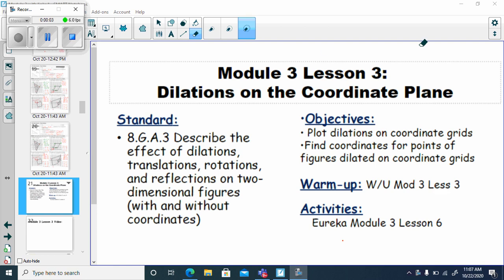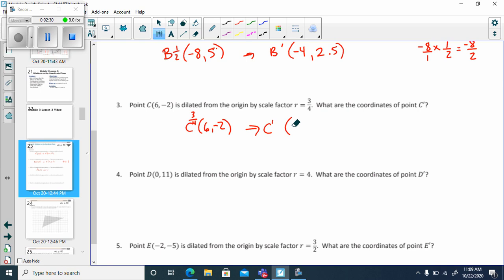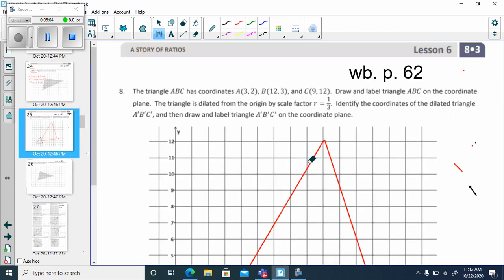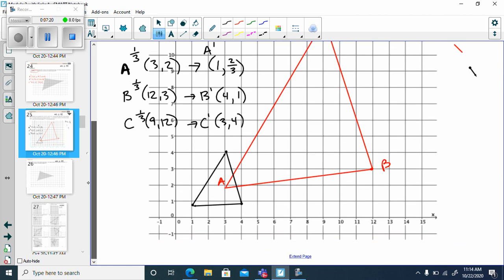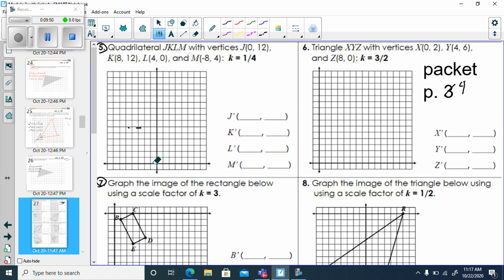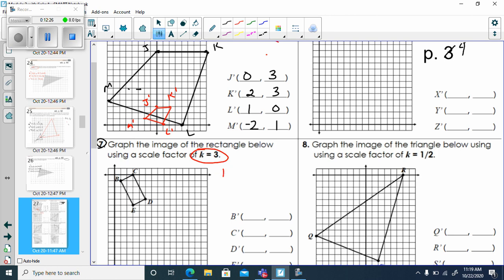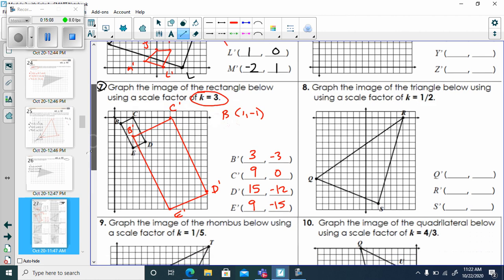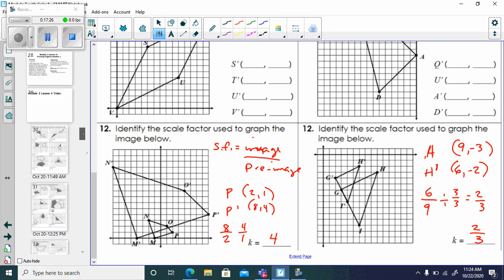Mod3 Less3 Dilations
Module 3 Lesson 3 Dilations on the Coordinate Plane
Std. 8.G.A.3 Determine the effects of dilations on the coordinate plane